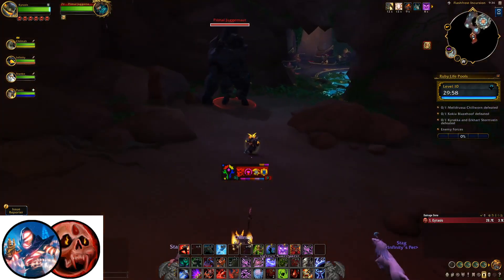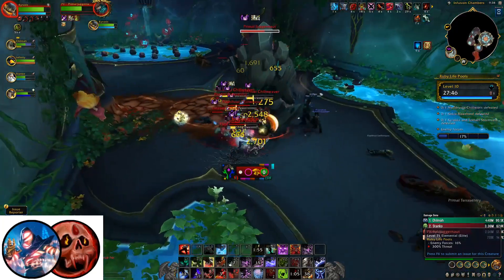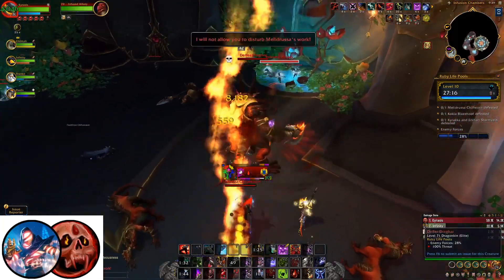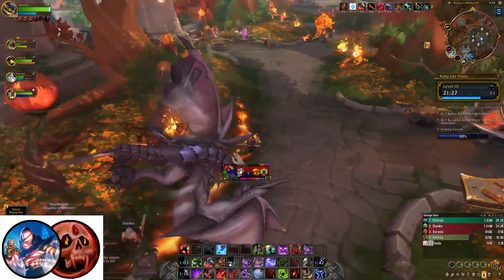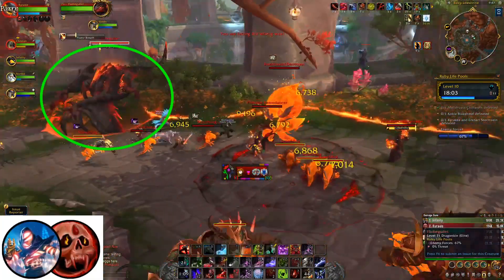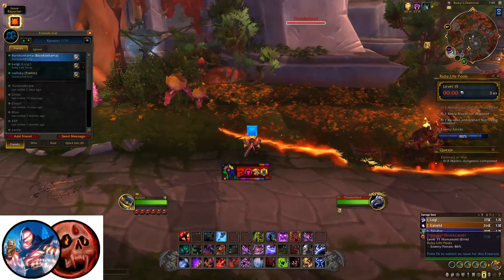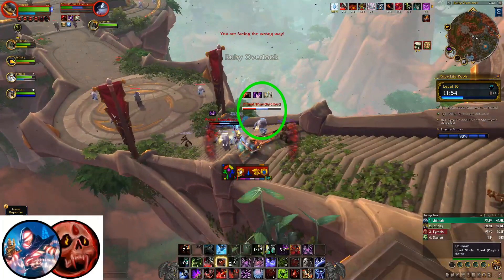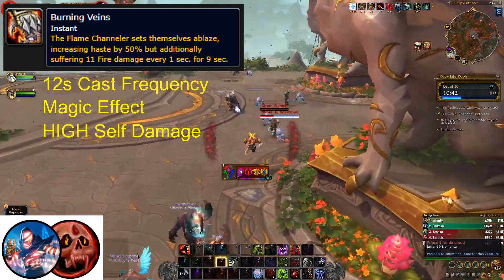Ruby Life Pools Trash Mechanics Guide - M+ Dungeons [10.0 Beta]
Details on trash mechanics in dungeons are usually not easy to find. This video is intended to give viewers all of the relevant trash mechanic information they need to navigate Ruby Life Pools successfully.